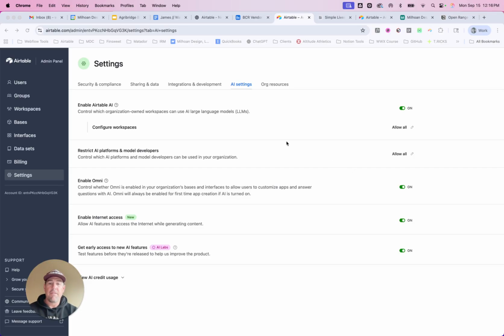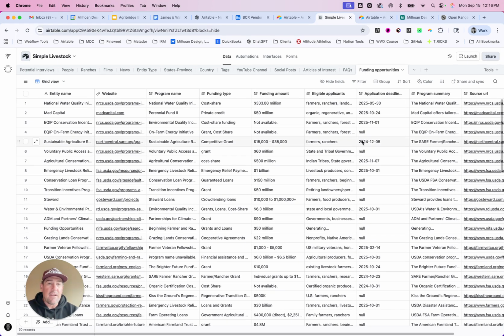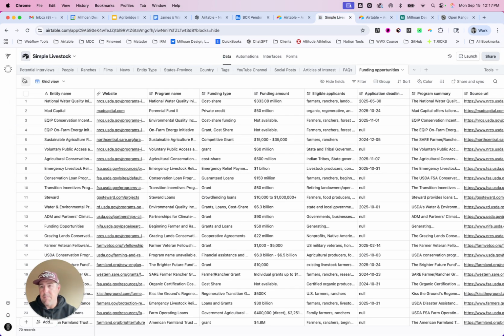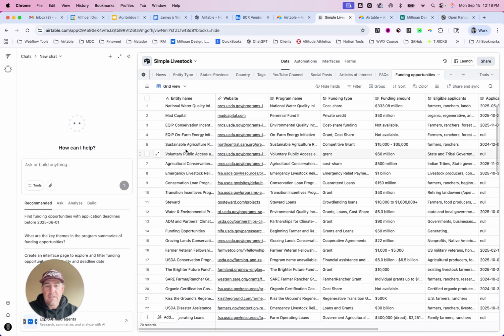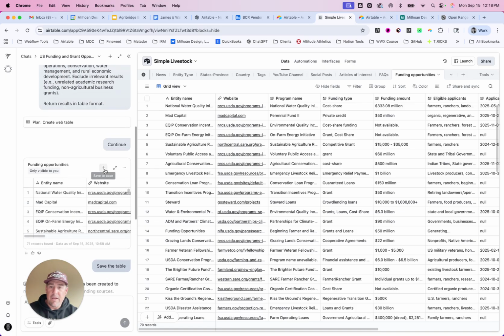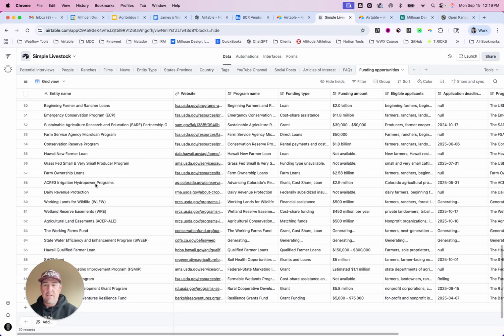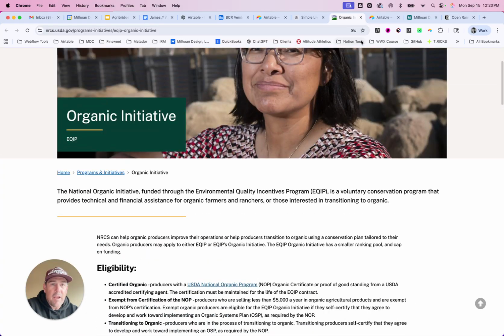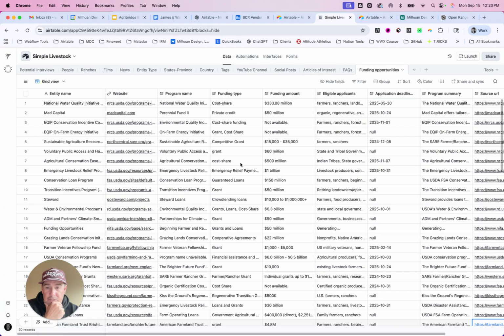Funding for Ranchers and Farmers with Airtable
Discover how to use Airtable’s brand-new AI Labs Web Table with Web Data feature to automatically search the internet and build structured tables. In this video, we walk through enabling the AI Labs settings, writing an optimized prompt, and letting Airtable AI populate a base with real funding and grant opportunities for ranchers and farmers.

You’ll learn:
✅ How to turn on AI Labs in your Airtable workspace
✅ How to create prompts that return structured, usable data
✅ How Airtable automatically searches the web and builds a table for you
✅ A real example: finding funding and grants for farmers and ranchers

Whether you’re managing agricultural projects or just curious about the future of Airtable AI, this tutorial will show you what’s possible when you combine AI + Airtable for powerful web-to-table automation.